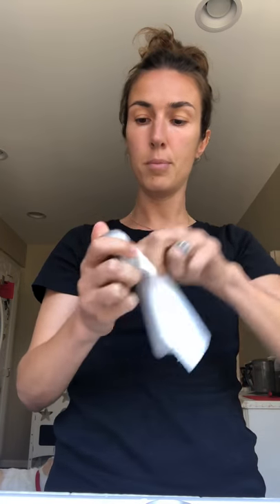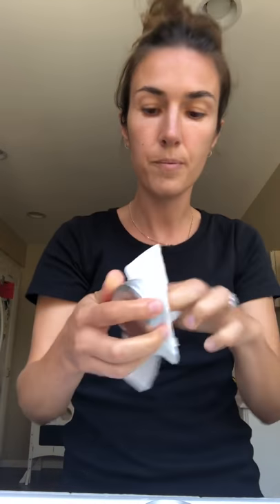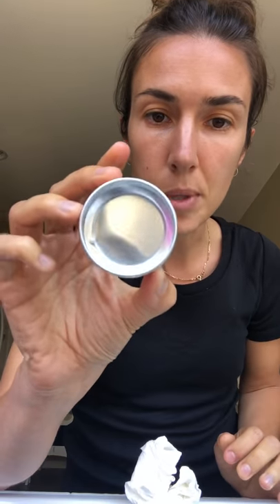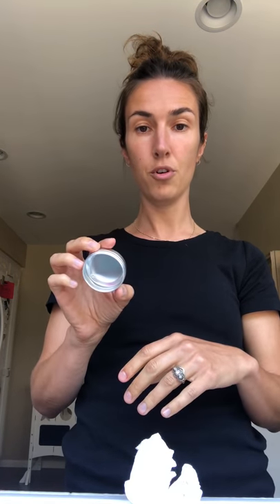HOW TO: Reduce, Reuse & Recycle | OULI'S tins. Zero waste tips for a zero waste living.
Ouli's Ointment Founder & Celebrity Makeup Artist Stephanie G-M shows us how to clean out your tin so it’s completely reusable:

1. Wipe out the excess, apply it to the face, or use a paper towel to get it all out.
2. Break down the oils by putting soap or detergent in before wetting the tin.
3. Wipe and spray with alcohol to sanitize. You can let the alcohol evaporate naturally to be sure that it really covered the whole area.